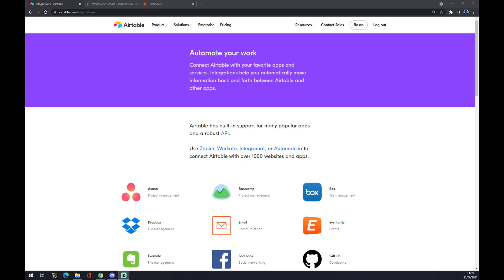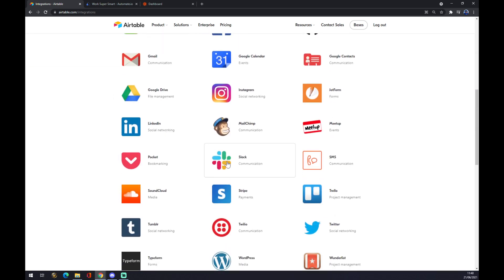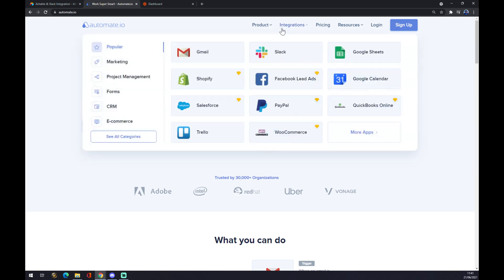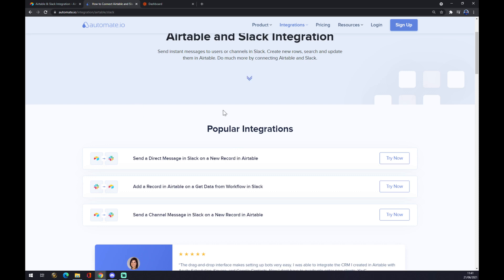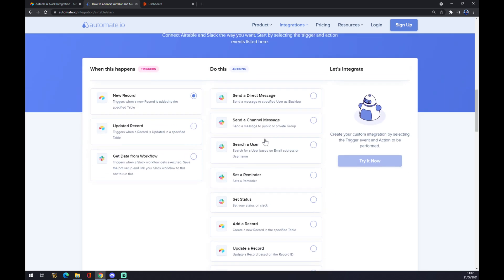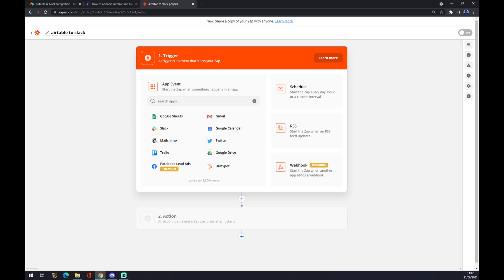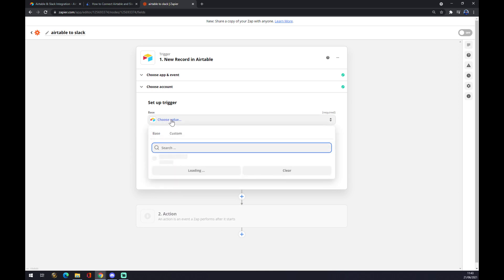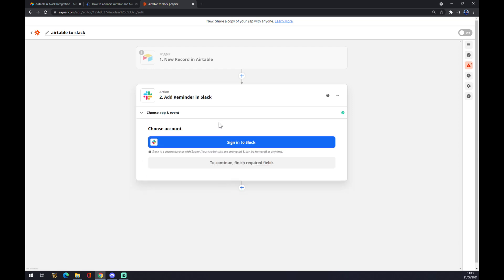How to Integrate Airtable with Slack